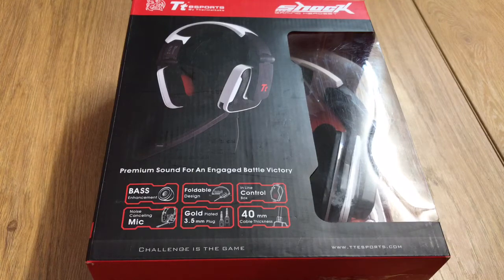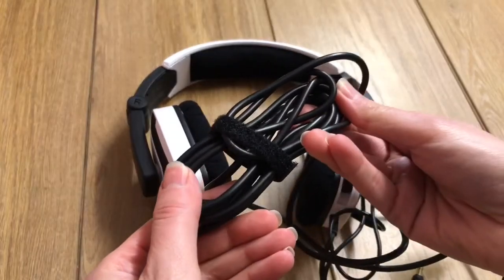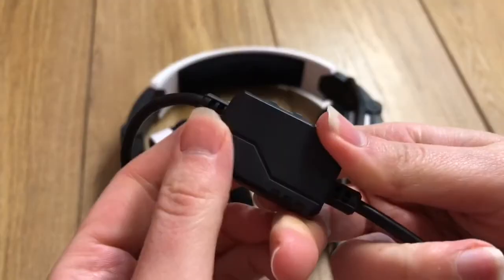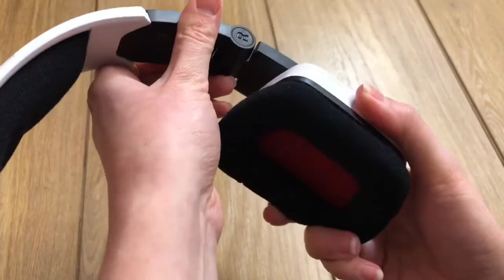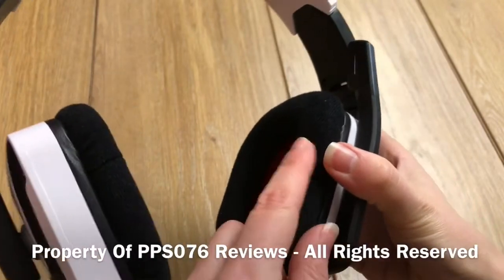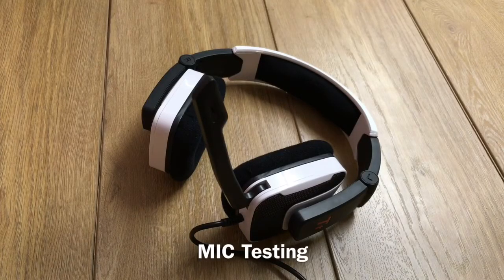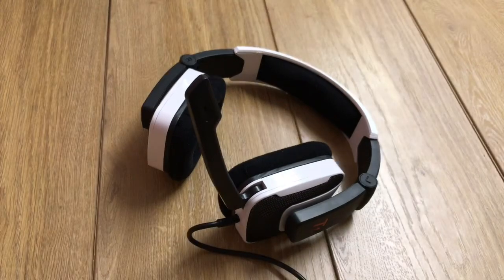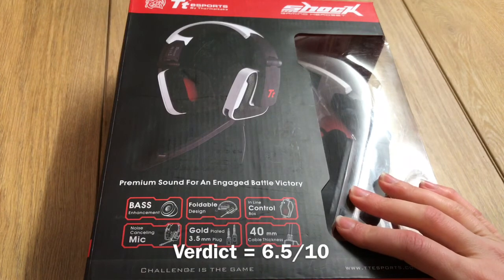Thermaltake E-Sports 3.5mm Shock Gaming Headset (Test & Review)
Title
Thermaltake E-Sports Shock Gaming Headset (Test & Review)

Music
Music = “Lucky Shot” By “ALBIS”

Product Description (From Seller)
* Noise canceling microphone: Ultra soft microphone boom can be swift to your month and receive the best sound quality

* Velvet ear-pad: Provide great comfort and bass focus sound performance

* Headband pad: Soft leather pad to release to pressure to your head

* 10 levels of headband adjustment: Perfectly fit to all head size

* Control box: In-line control box for instant gaming sound control

* Gold-Plated 3.5mm connectors: Smooth the signal and data transmission

* TAKE IT ON-THE-GO - A foldable design allows you to pack down the SHOCK headset for travel or storage purposes.

* FOLDABLE MICROPHONE - Tuck away your microphone when you aren't barking orders at your teammates or trash-talking your enemies.

* STEREO SURROUND SOUND - Keep your friends close and your enemies closer with pinpoint audio locations featured in the SHOCK headset.

Edited with
Movie Maker app

Artificial lighting
Yes

Supportive equipment used
iPad Gooseneck, clamp and stand out